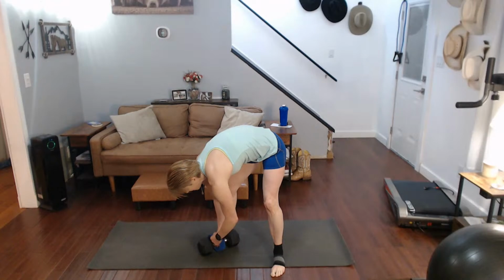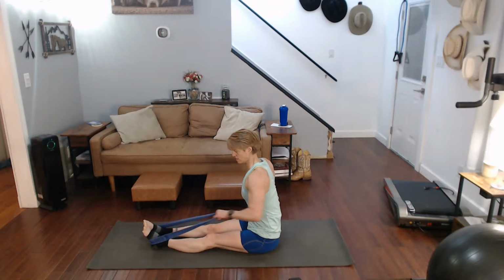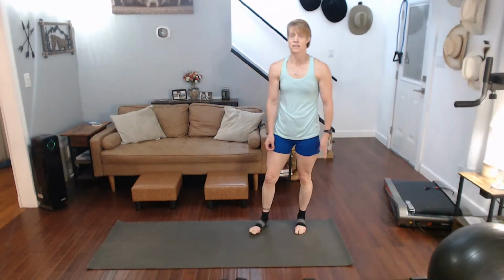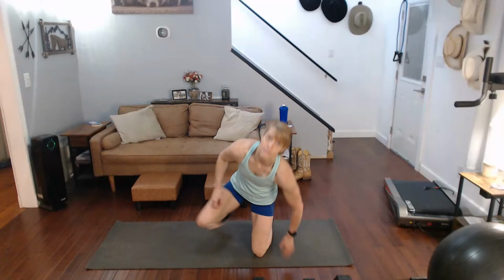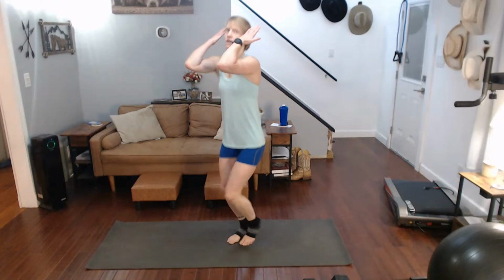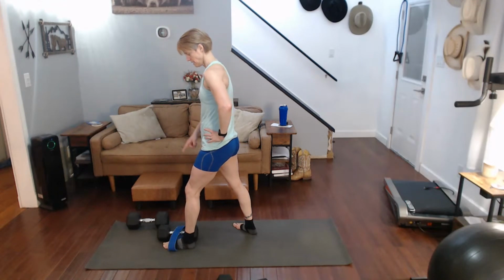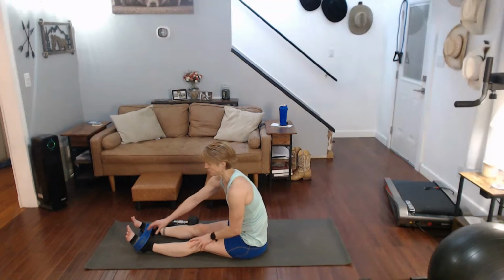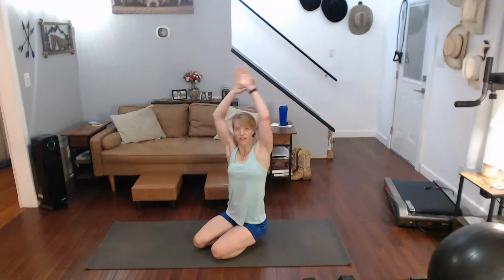HIIT Diffuser Cardio & Resistance Band or Weights For Back & Biceps Work Combined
Going to get the heartrate up then throw in some Back and Bicep work and more HIIT. Combining the two today to shred and tone.

Start in a jog then 20 sec of each:
• High Knees
• Shoulder Taps
• High Knees
• Bicep Extensions
• High Knees
• Bicep Extensions
• High Knees
• Shoulder Taps

Now Band or weights or both 20 Reps of each.
• Bicep Curls
• Single Row (combine band and weight)
• Wide Curls
• Seated Single Arm resistance row
• T-Row (combine band and weight)
• Bent over Lat Pulldown or upright rows
      o Repeat

Start from the top and do it all again.